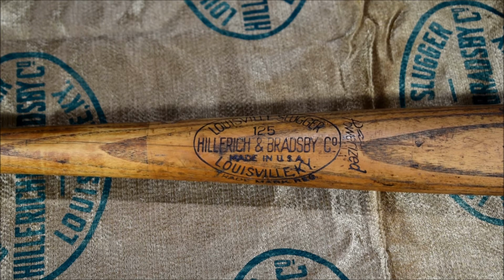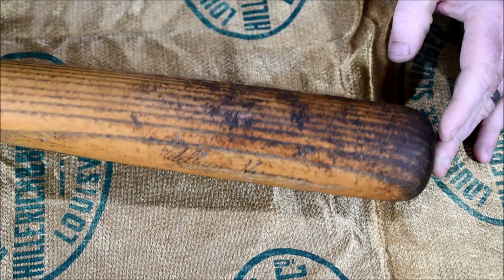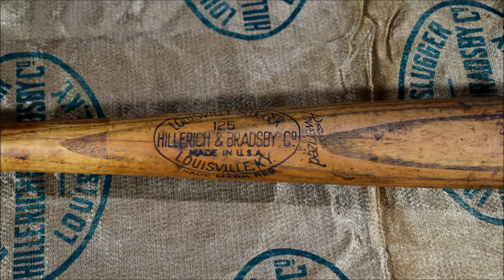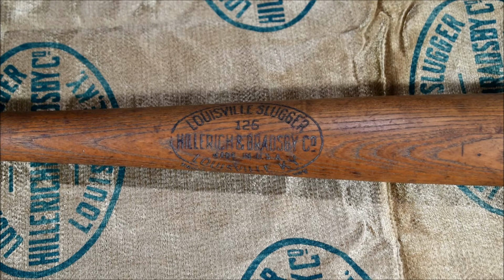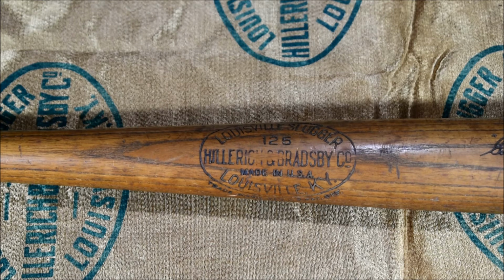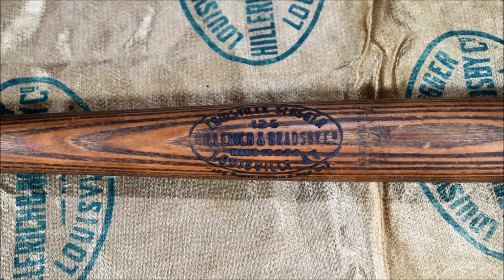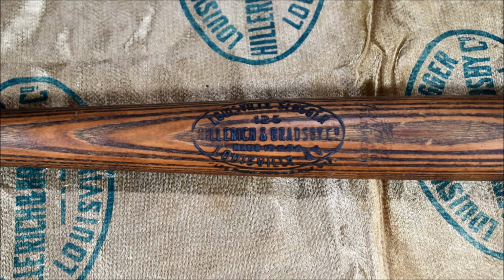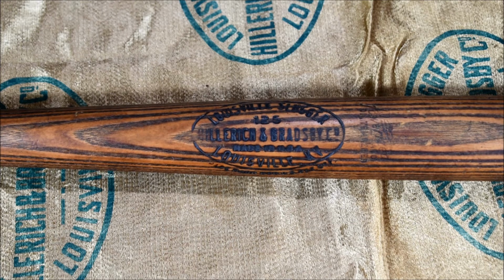Top 4 Bats of 2021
Here's a video showing my top 4 collection acquisitions of 2021. Enjoy!